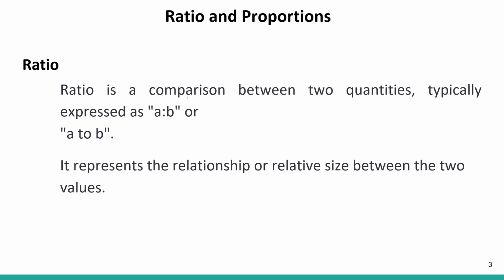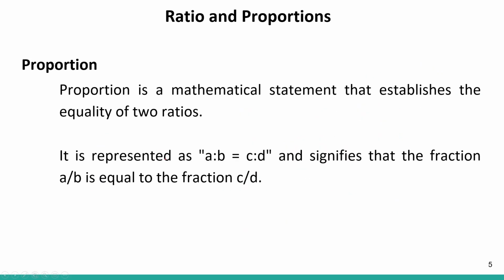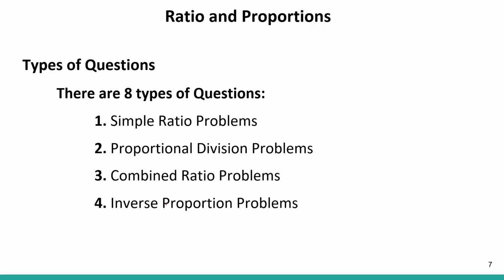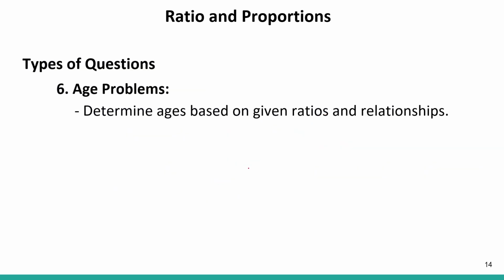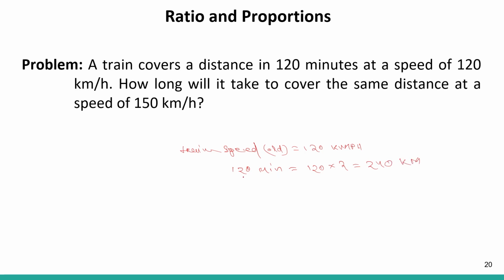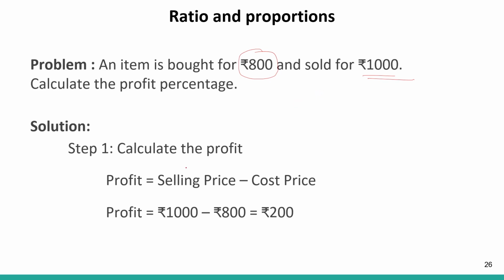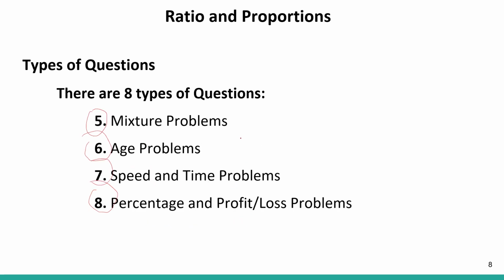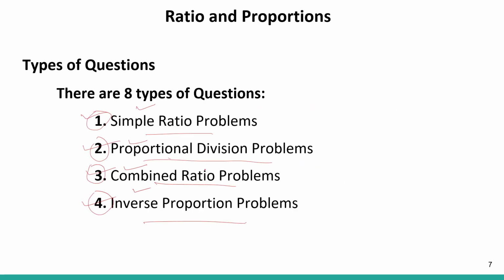Types of Questions on Ratio and Proportion Part 2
In this video we have covered Direct Proportion, Inverse Proportion, Applications of Ratios and Proportions and examples.

📡 Key Features:
Syllabus-focused Content